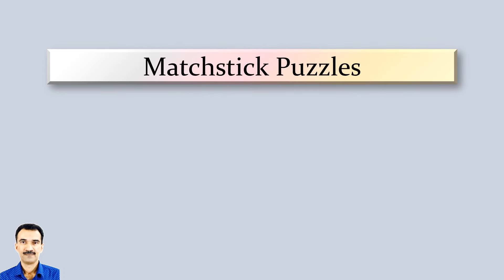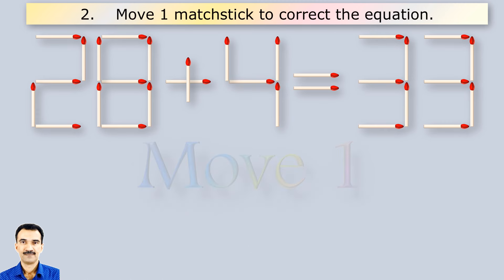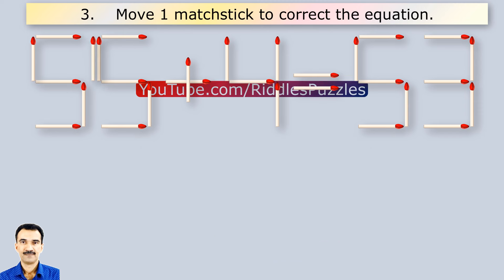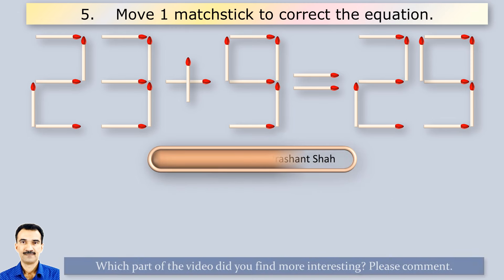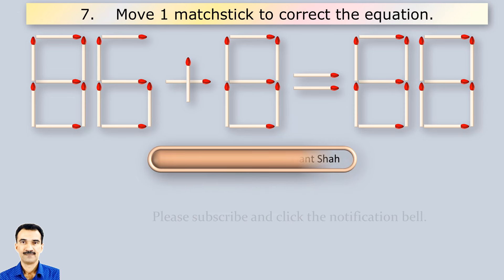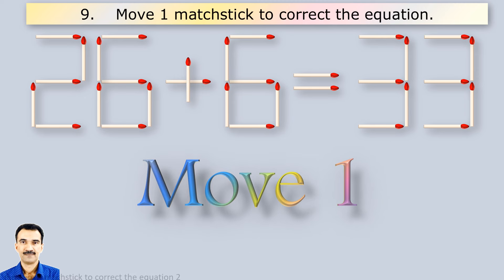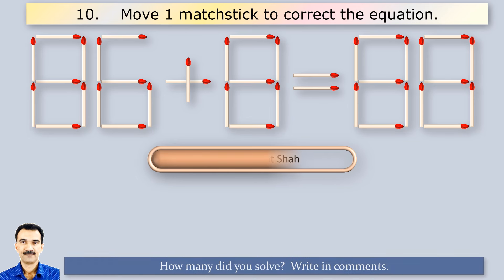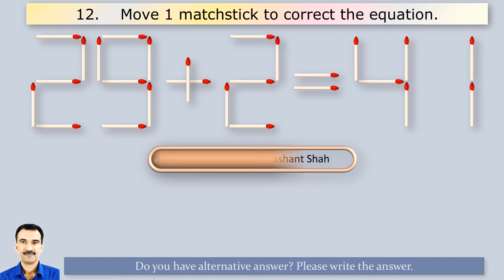Matchstick Puzzles 0003